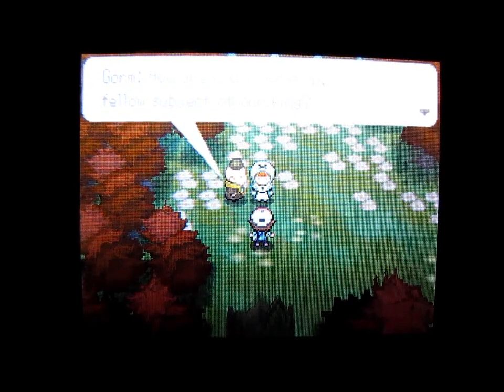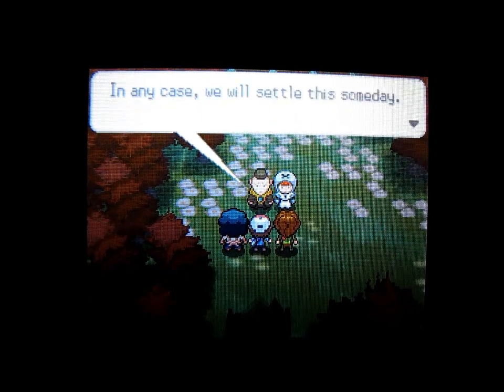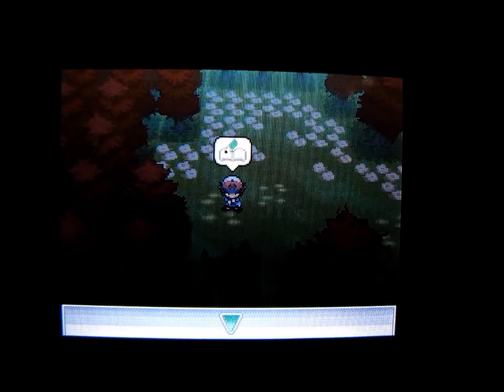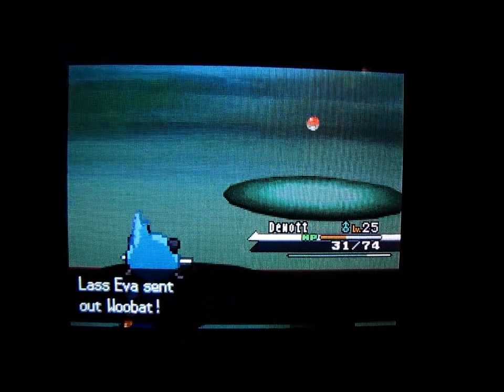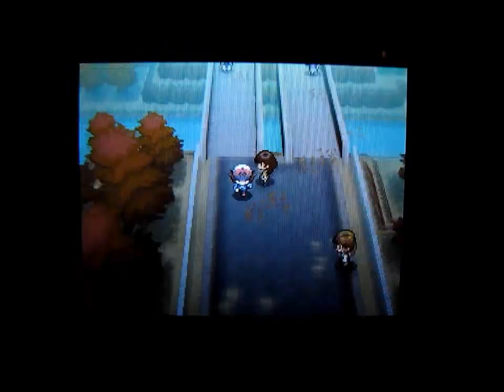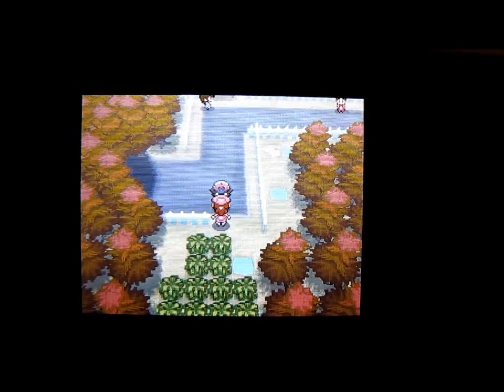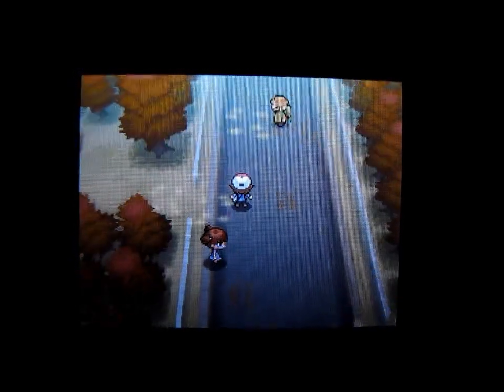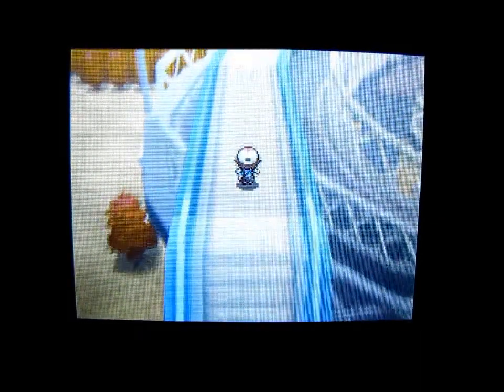Pokemon Black Walkthrough Part 12 (Pinwheel Forest/Skyarrow Bridge)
In this Pokemon Black Walkthrough, I do the following things:
1.  Finish Battling Trainers in Pinwheel Forest
2.  Go on Skyarrow Bridge
3.  Arrive in Castelia City

In the next Walkthrough video I will continue on my journey.